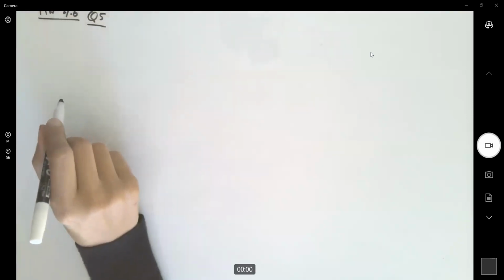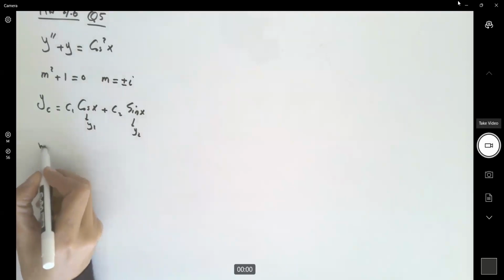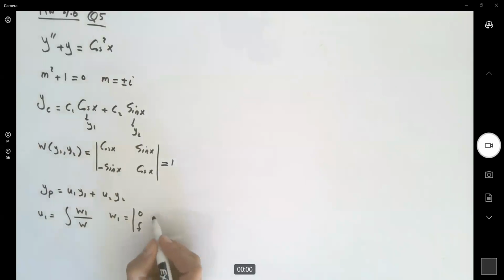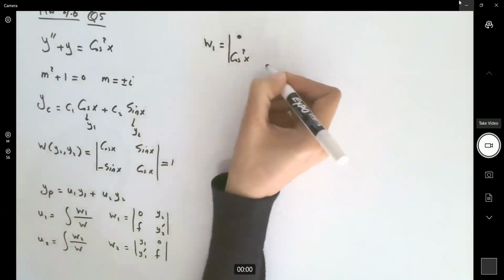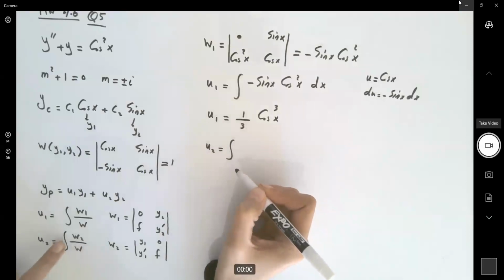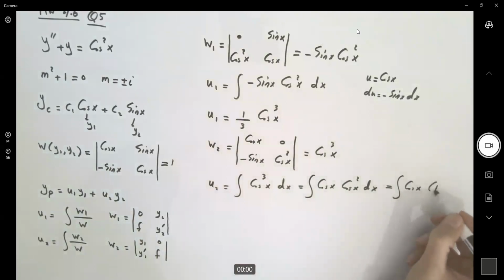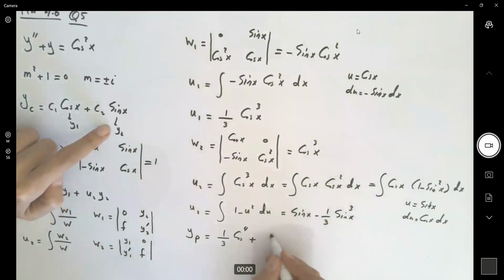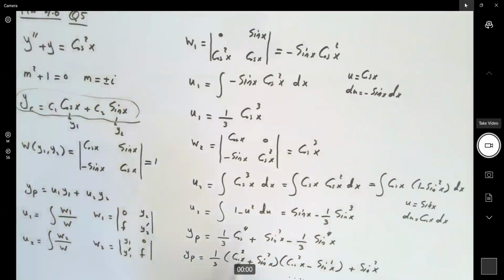HW 4.6 Q5